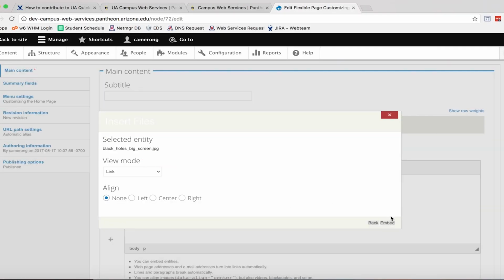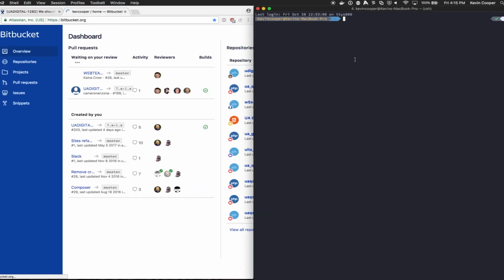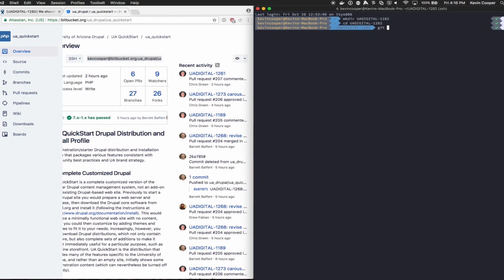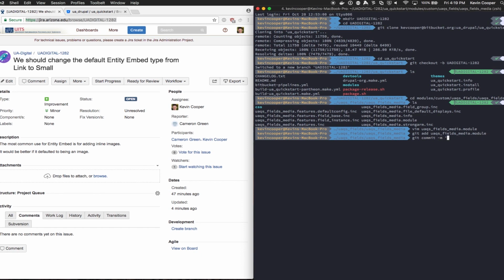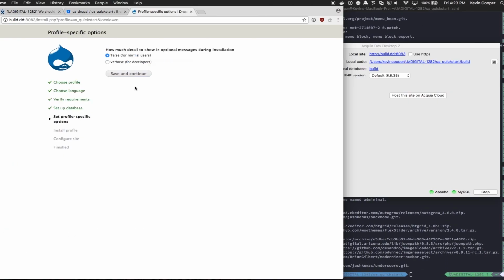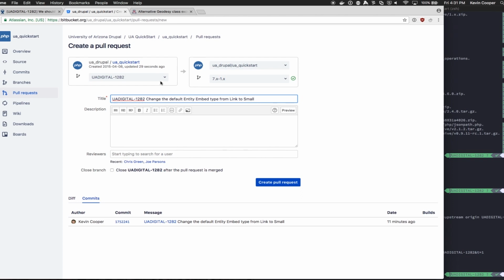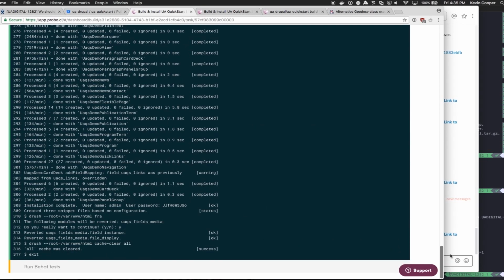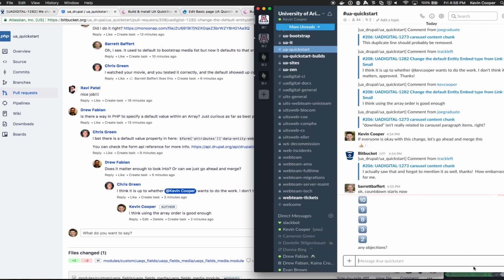Contributing to Quickstart in 3 minutes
A quick overview of the entire process from discovering an issue, through merging with the codebase.